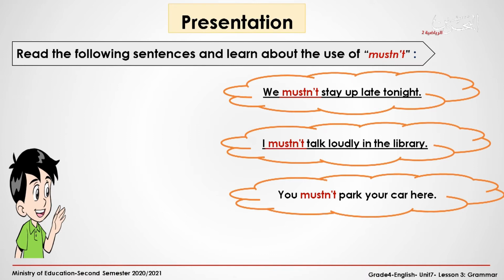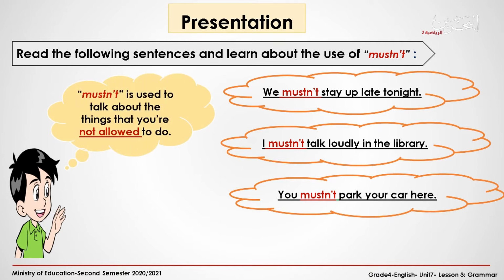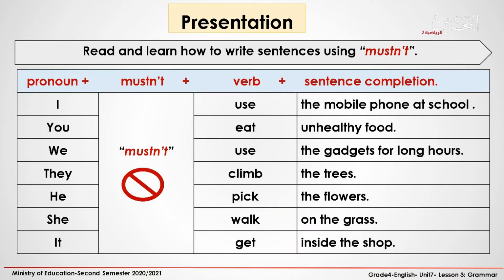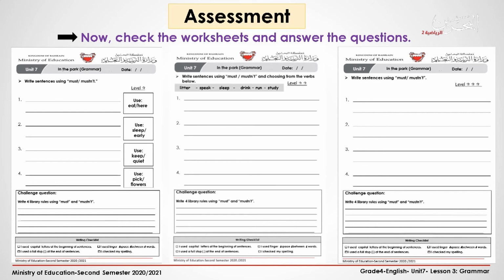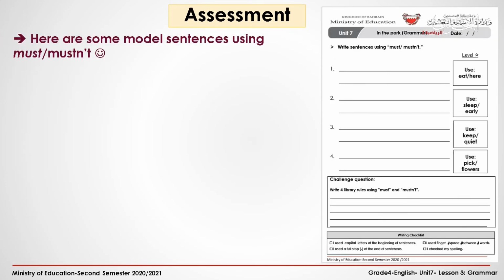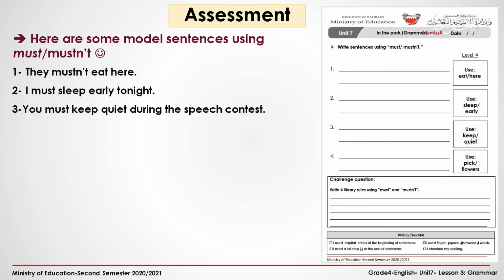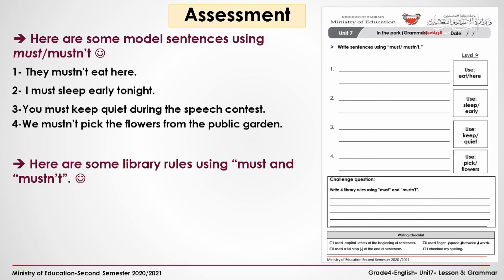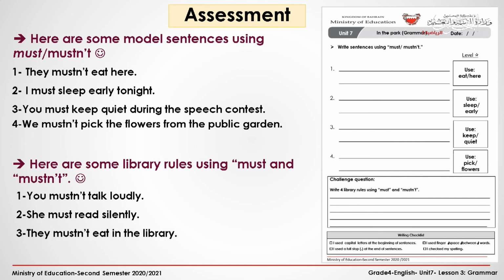انجليزي للصف الرابع الإبتدائي English -Grade 4 - Unit 7- Lesson 3